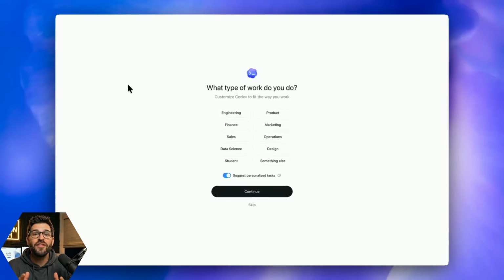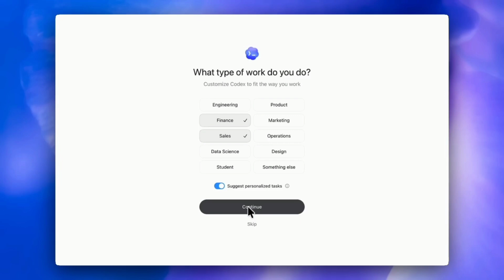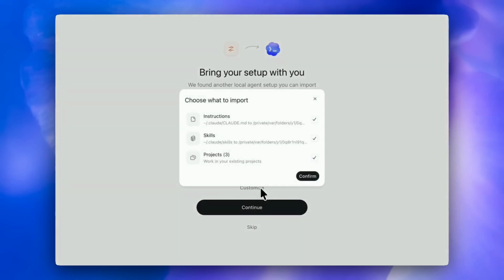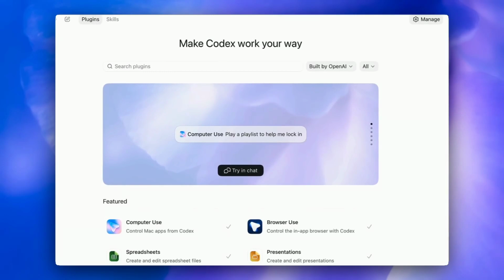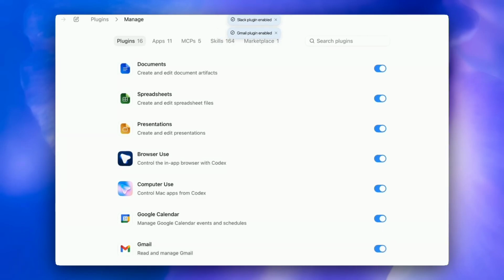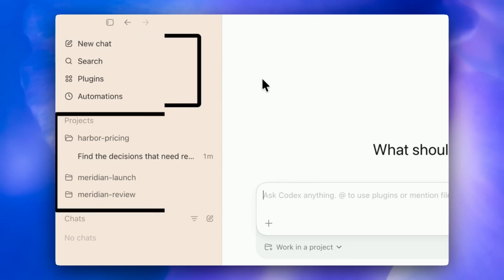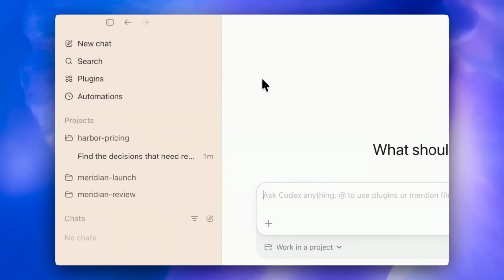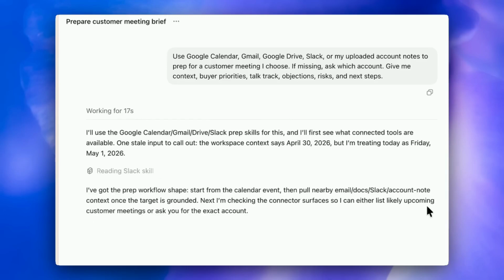Codex Demo Connect Slack Notion Figma & More in One Place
Tired of scattered docs and endless app switching? In this Codex demo, we show you how to bring your entire tech stack—from Slack to Figma—into one unified workspace to automate your prep work.
Codex helps teams bridge the gap between their favorite tools. Whether you're trying to turn a week's worth of chats into a concise meeting brief or just want your calendar to talk to your project management software, this quick walkthrough covers the "magic" of instant setup.
[Timestamps/Chapters]
0:00 - Introduction to Codex
0:45 - Personalizing Codex for your specific role
1:30 - How to import tools, projects, and skills
2:15 - Connecting Google Calendar, Gmail, and Drive
3:00 - Integrating Slack, Figma, and Notion

Communication: Slack & Gmail
Organization: Google Calendar & Notion
Design & Files: Figma & Google Drive